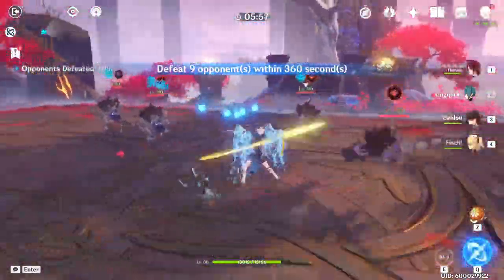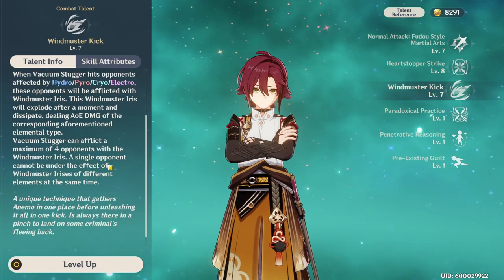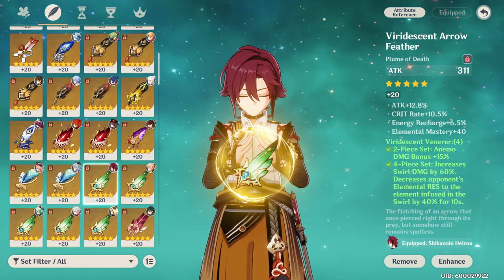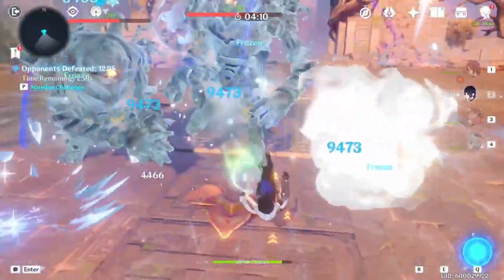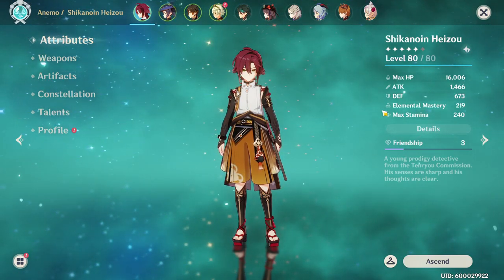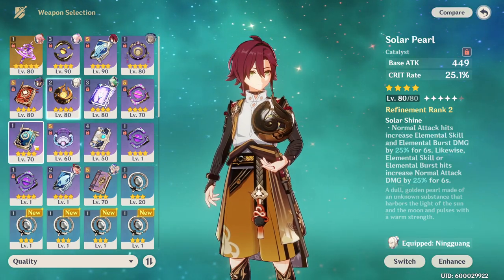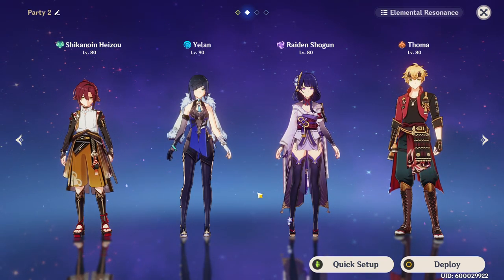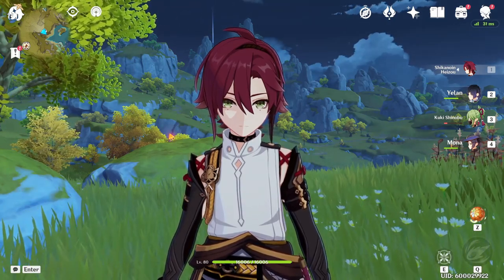The Cooler Sucrose | Heizou Build Guide, Artifacts, Teams | Genshin Impact 2.8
Timestamps:
0:00 Intro
0:40 Heizou kit overview and how it works
4:58 Artifact Sets To Consider
6:58 Best Main Stats For Heizou
9:11 Heizou Substats to look out for
10:18 My Heizou Artifacts
11:09 Best Heizou Weapons
13:42 Heizou Constellations
15:14 Best Heizou Team Comps and Character Pairings
18:30 Conclusion and Outro

Hope you enjoy some of the content on the channel mostly do Genshin Impact, but I'm not afraid to move into anything that interest me!